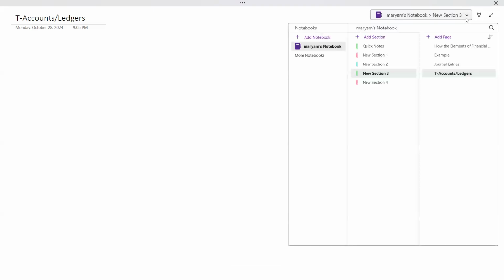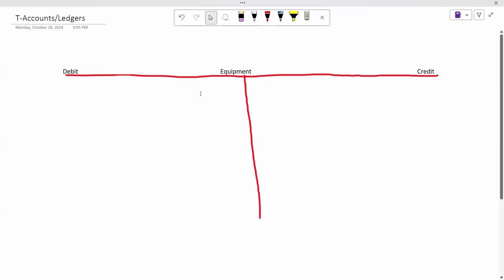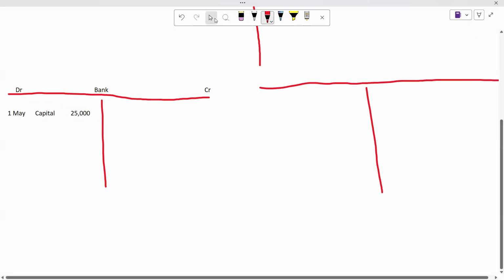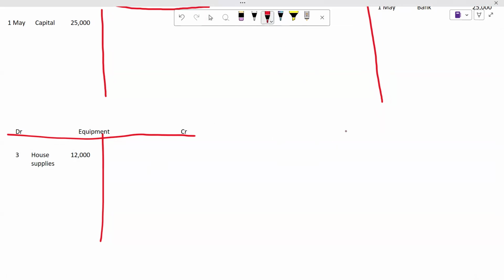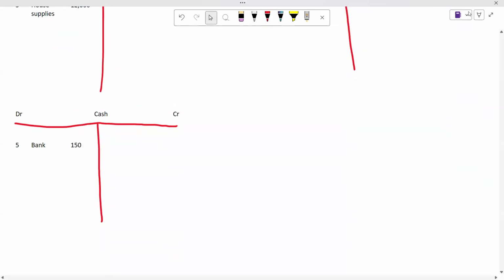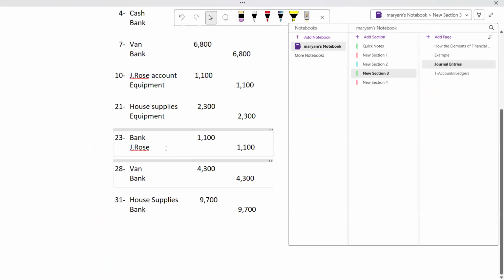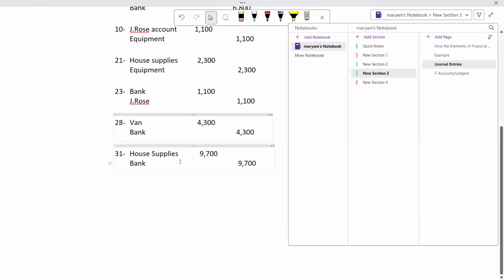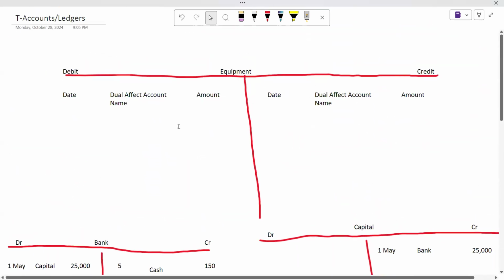MUST WATCH!! Journal Entries to T-Accounts/Ledgers | Double-Entry Bookkeeping | Dr/Cr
Let's solve an example together!!
Building on the previous tutorial, let's explore the structure of T-accounts using journal entries from a textbook example. This is an essential video to help you independently solve T-accounts from your textbook questions.